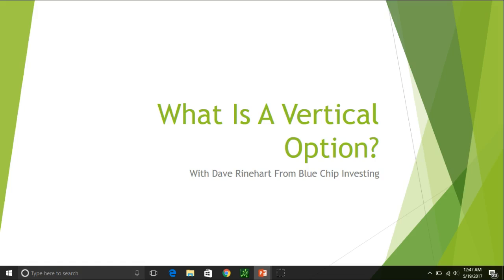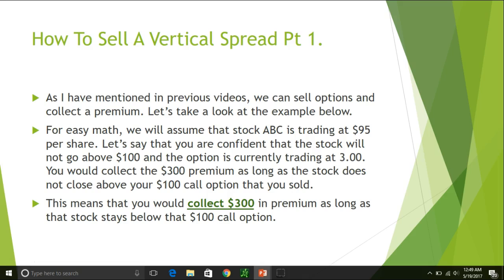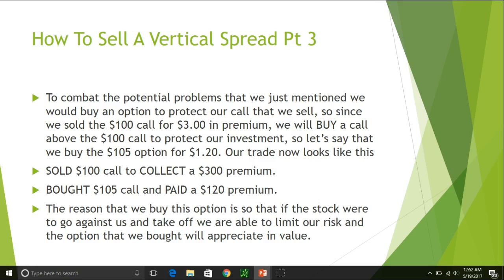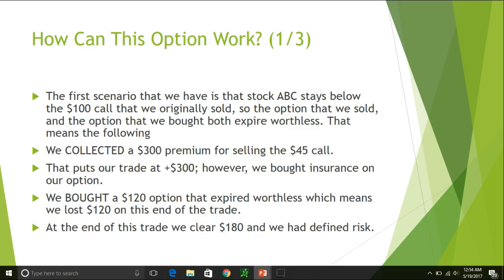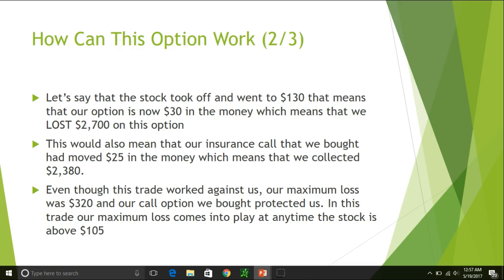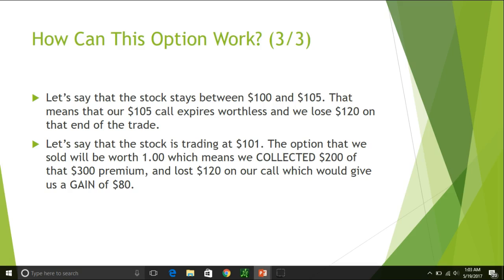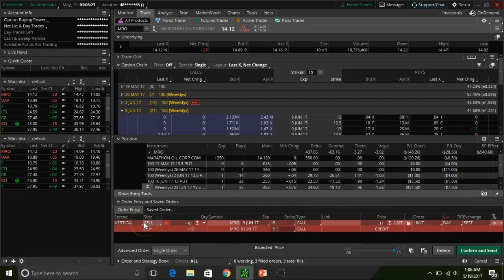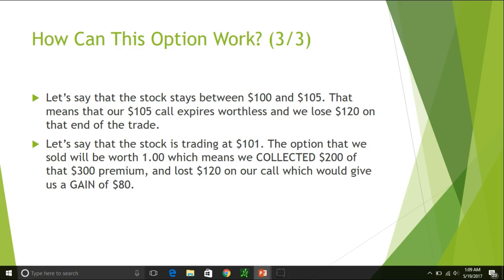Explaining Vertical Options & How They Work